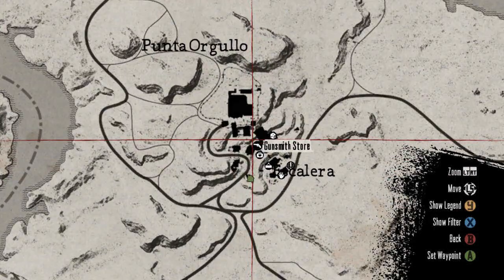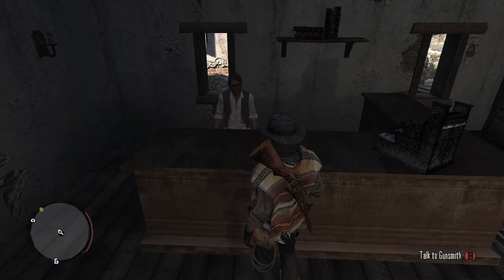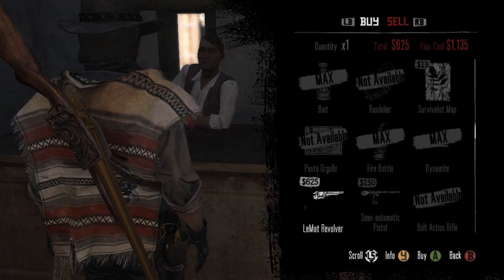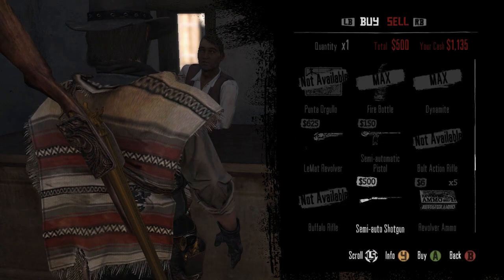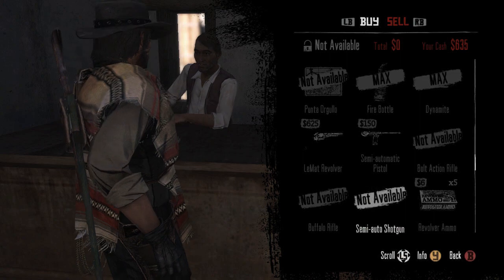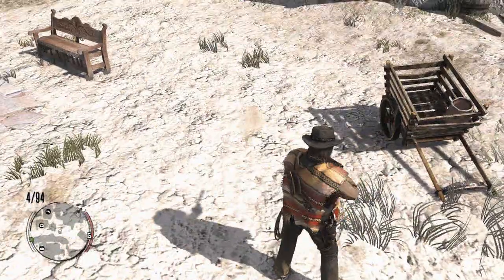How to Unlock the Semi Automatic Shotgun in "Red Dead Redemption" : Super Ogden Brothers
The semi automatic shotgun in Red Dead Redemption is one of the most powerful weapons in the entire game. Unlock the semi automatic shotgun in Red Dead Redemption with help from a video game expert in this free video clip.

Series Description: Red Dead Redemption is a hugely popular video game for the PlayStation 3 and Xbox 360 that was developed by Rockstar Games. Find out about Red Dead Redemption with help from a video game expert in this free video series.